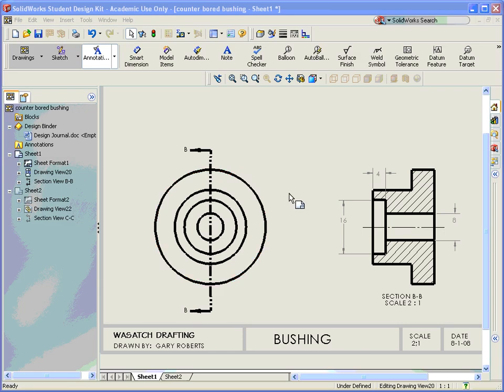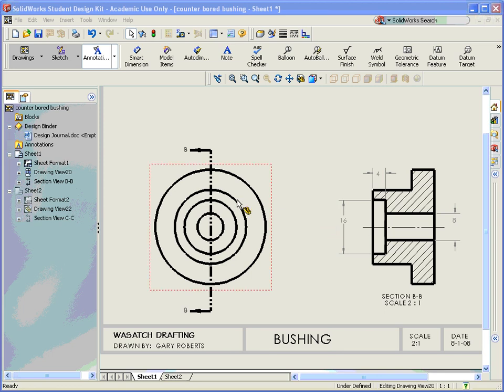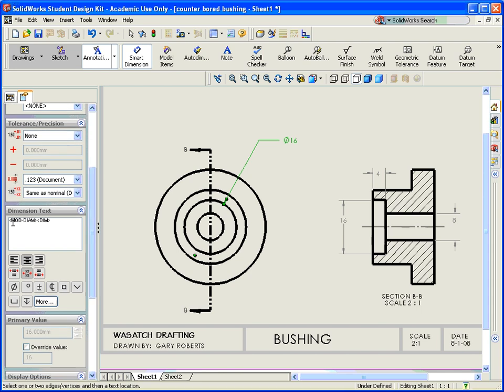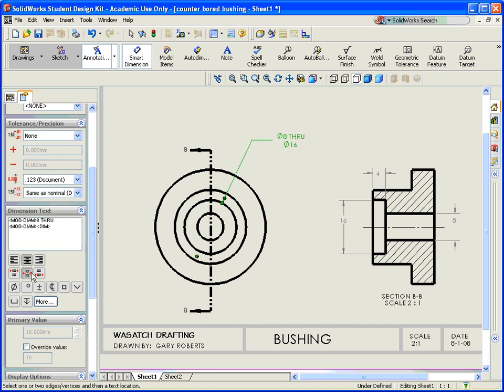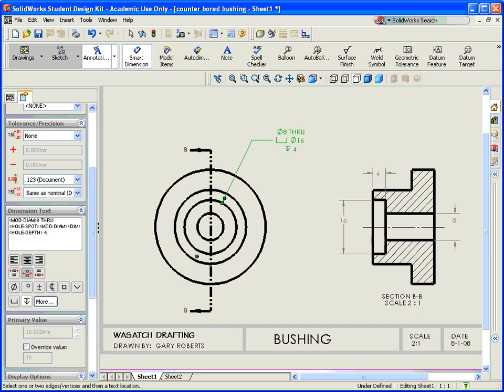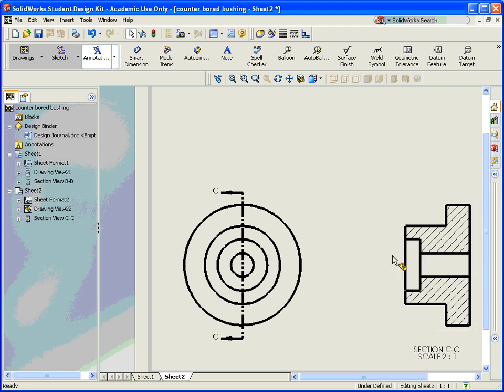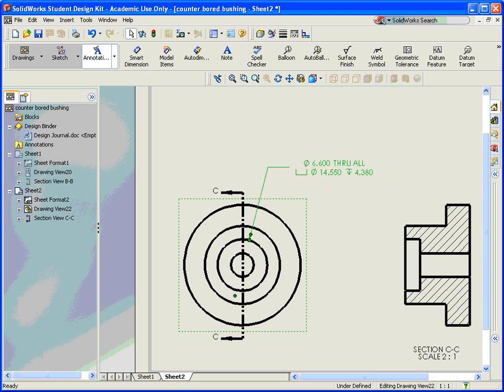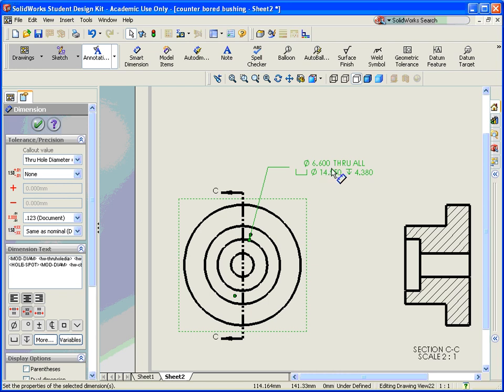SolidWorks Modeling Video13 Drawings Hole Callouts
Wheel Project instructional video. Created by Gary Roberts and published here with permission. This is a "Wheel Project" video and intended to be used to learn SolidWorks as a beginning student.

Tags for this should be: Education, SolidWorks, Tutorial, 3D Modeling, Technical Drawing, Engineering Drawing and Graphics.